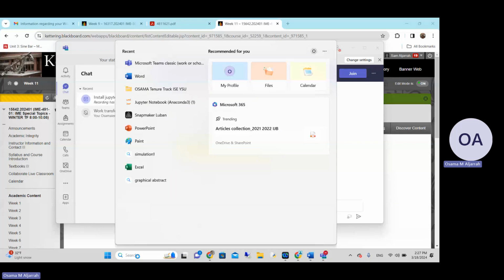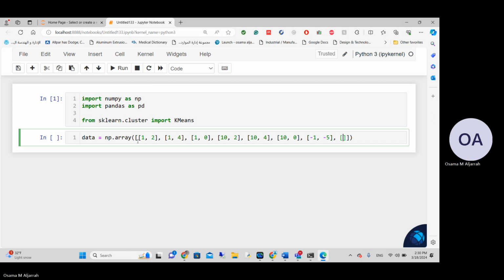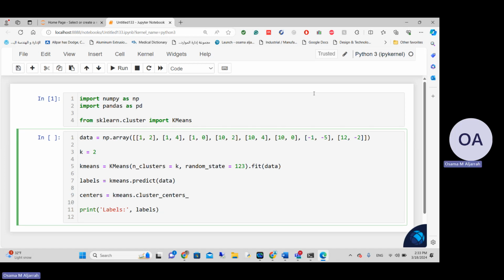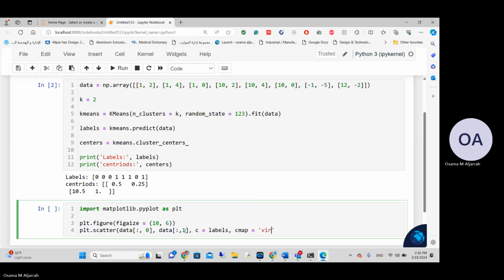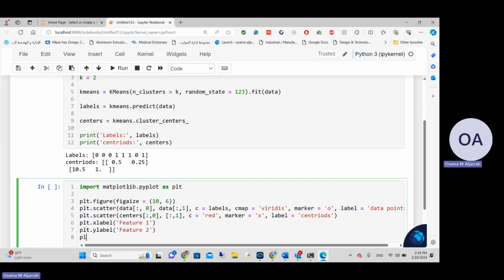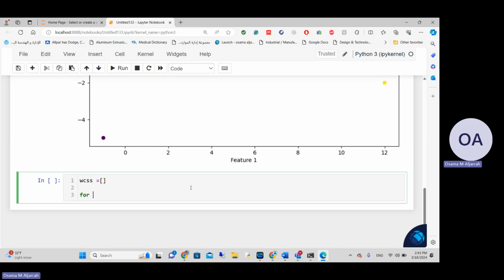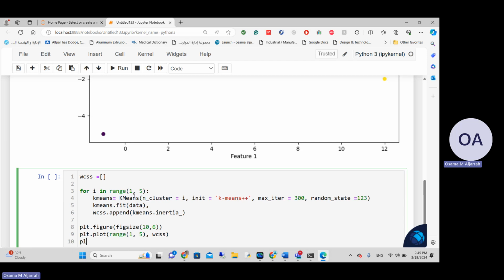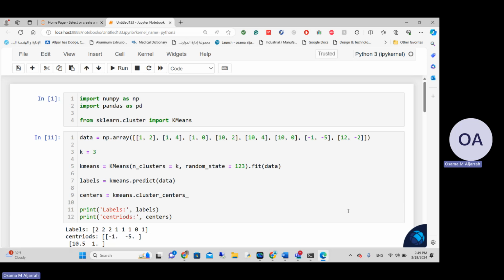IME 491/691 machine learning for engineers Kettering University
Kmeans cluster analysis using Juoyter notebook